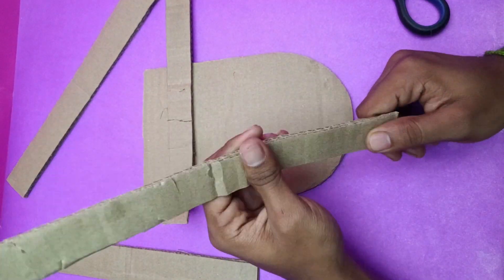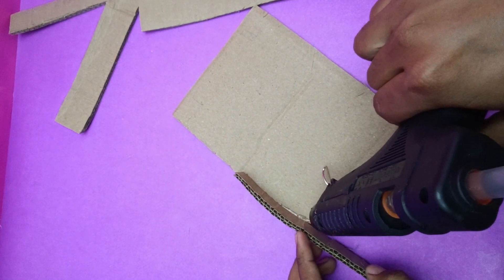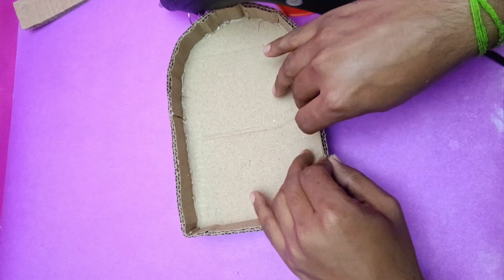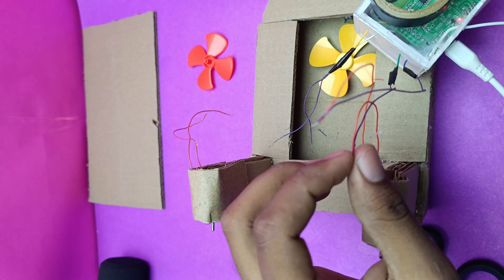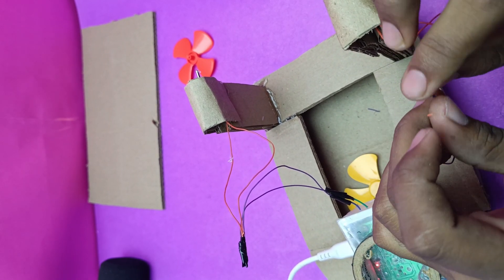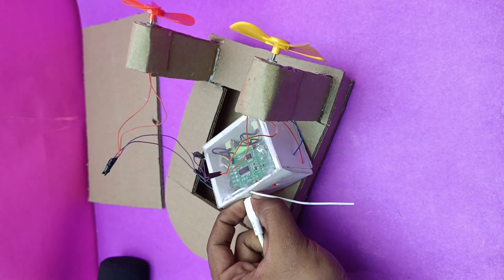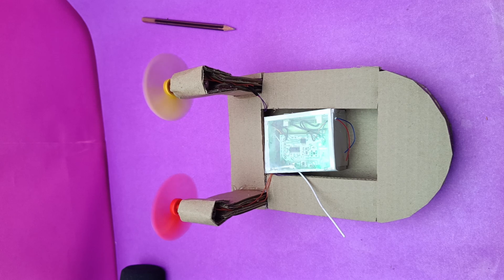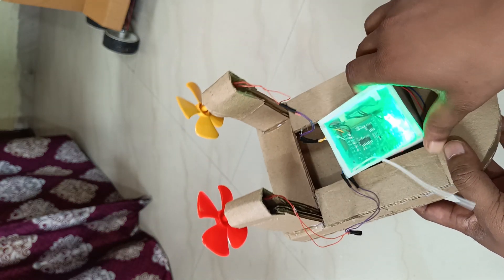AeroCruiser: Wind Powered RC Boat with Dual Motors 🚤🚤💨💨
Looking for an exciting DIY project? In this video, we’ll show you how to make a remote-controlled boat using simple materials like cardboard and motors! 🚤💨 This fun and creative boat craft is powered by both wind and dual motors, and it's controlled by a remote for an exciting experience on the water 🌊. Whether you’re a hobbyist or just love cool DIY projects, this tutorial is perfect for you!
Tricky Freaky- The Future of technology